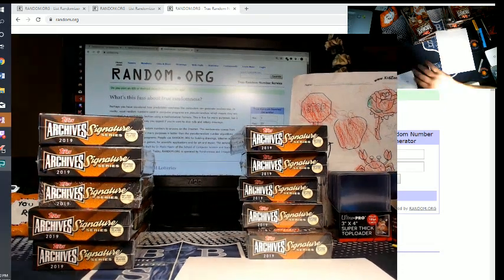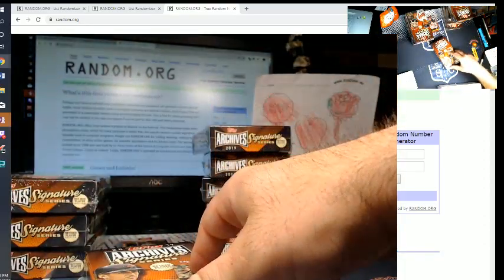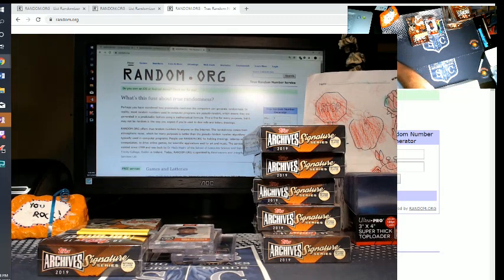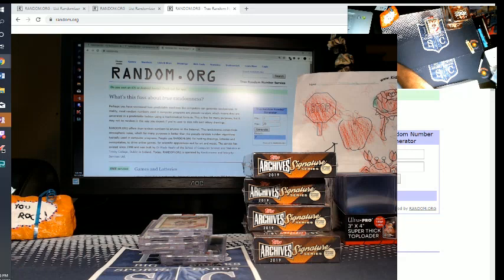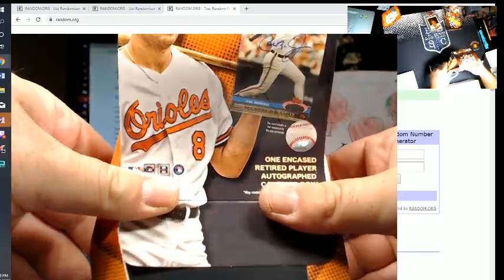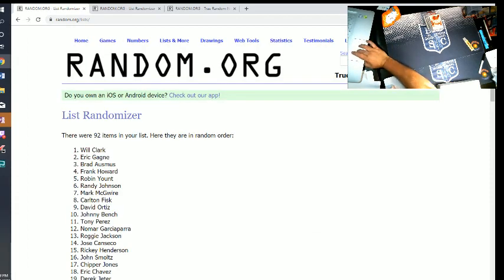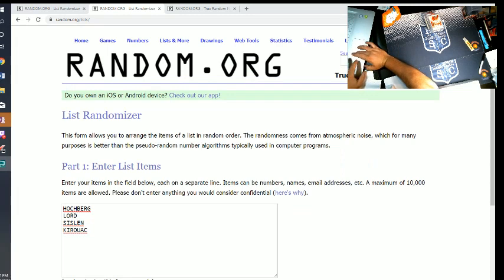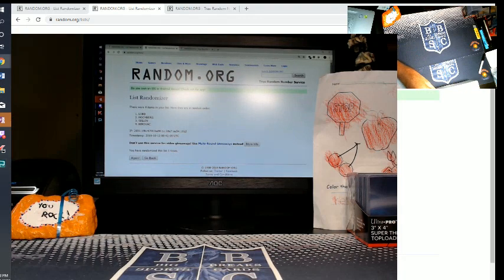10/11 2019 ARCHIVES SIG SERIES RETIRED ED 10 BOX EBAY BREAK